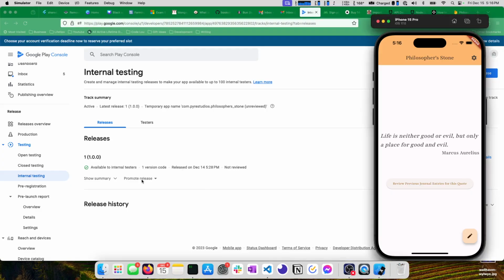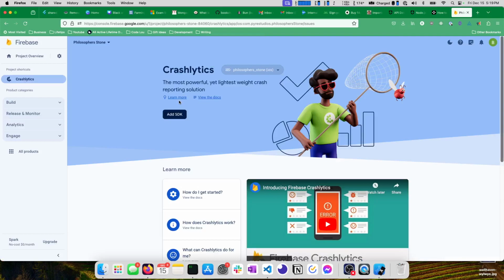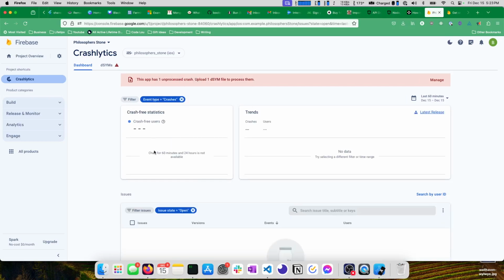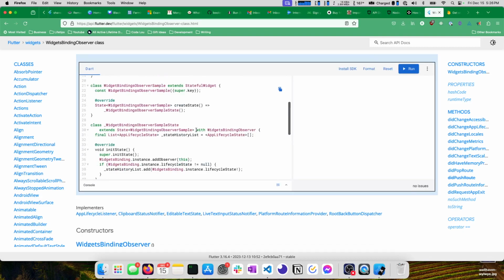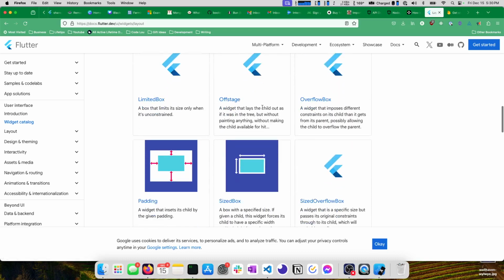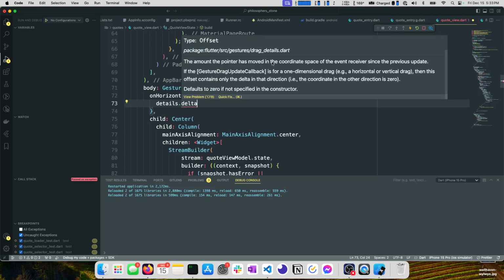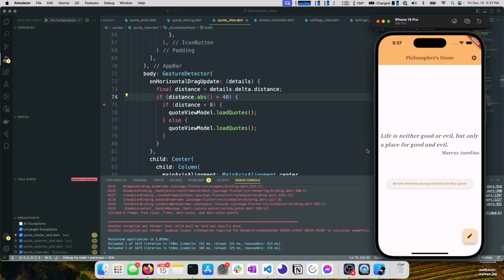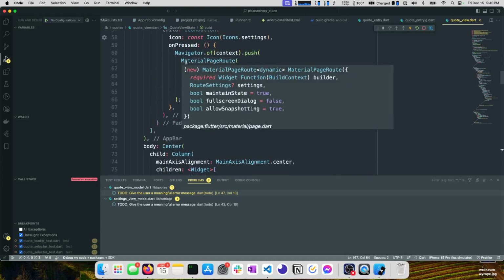Flutter Day 14 - More on Crashlytics and refactoring our view model a tiny bit.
Hello, fellow developers! 👋 In our latest installment of the mobile app development series, we're taking a closer look at ensuring the robustness of our app through Crashlytics testing and some code refinement.

In this video, we'll guide you through the process of testing Crashlytics integration. It's a crucial step to make sure our app is equipped to capture and report any potential crashes. We'll explore the testing environment and ensure that Crashlytics is ready to provide us with insightful data.

But we won't stop there – we're also delving into code refinement. Specifically, we'll be refactoring our view model to accept a DateTime object. This adjustment enhances the flexibility and usability of our code, making it more adaptable to different scenarios.

Whether you're a seasoned developer or just starting out, this video aims to provide practical insights into testing and refining code for better performance. Follow along, and let's make sure our journaling app is not only robust but also flexible.

We're navigating the intricacies of app development, ensuring our code is not just functional but also resilient. Happy coding, everyone! 💻🛠️